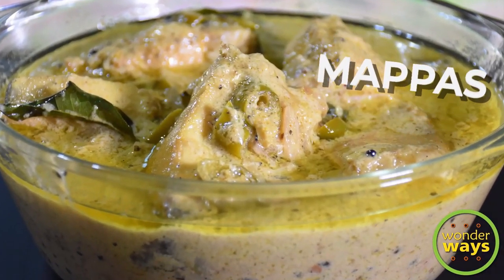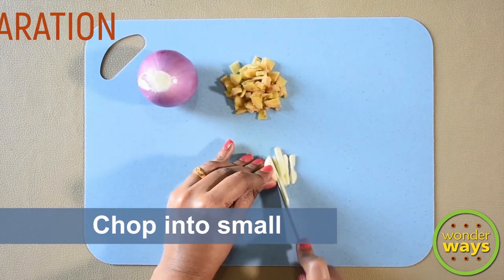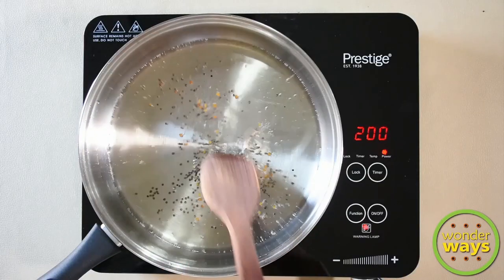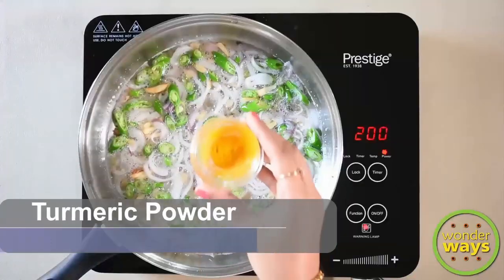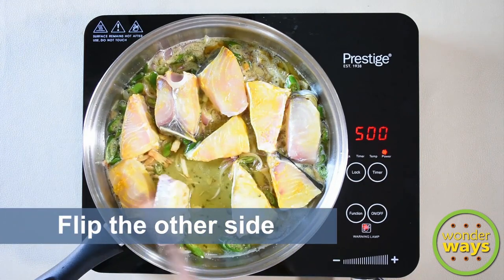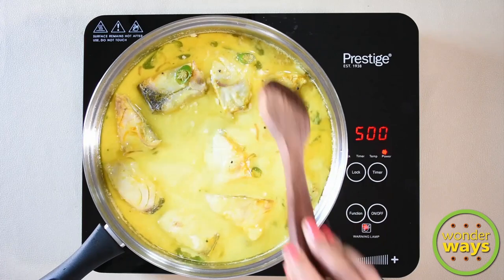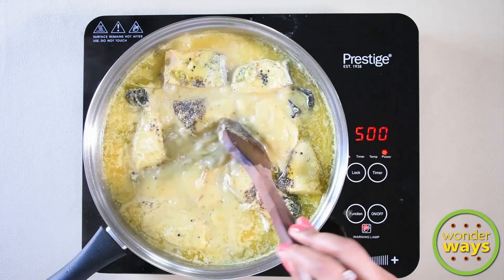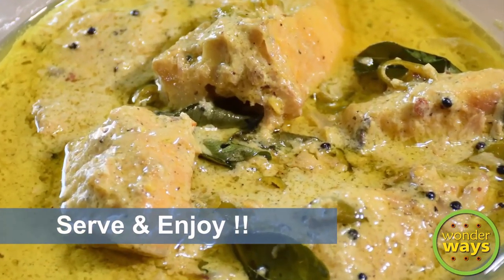King Fish Curry (Keto) | FISH MAPPAS | Kerala Fish Mappas (Kottayam Style) | Healthy Fish recipes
Welcome back !
In this video we present the Traditional way of cooking Fish. This is a special Kerala (Kottayam) style fish recipe called as FISH MAPPAS.
Fish Mappas ia a tangy flavored dish due to the addition of Pot Tamarind and cooked in coconut milk. Green chilies are used for the spicy flavor unlike other recipes & that creates an amazing blend with coconut milk. Fish is cooked in a blend of coconut oil, simple spices, pot tamarind & coconut milk which brings out a perfect creamy Fish curry.
The Nutritive Value in terms of 100 gm is also included for those who would like to count your calorie intake or follow any diet restrictions.

Try our Healthy Recipes :
Granola Recipe | Homemade Muesli  ://youtu.be/IeANskIgTzw